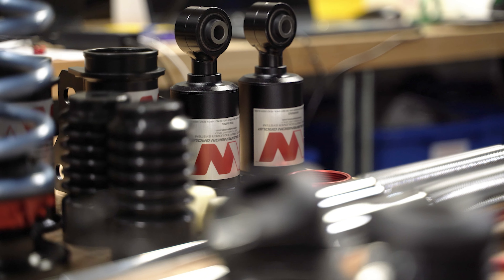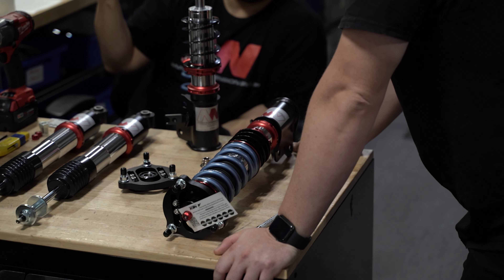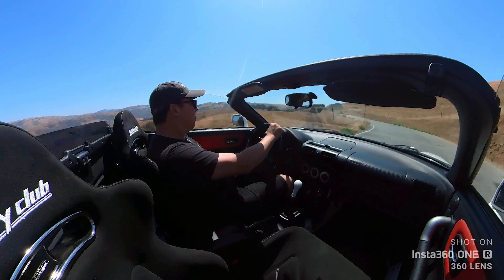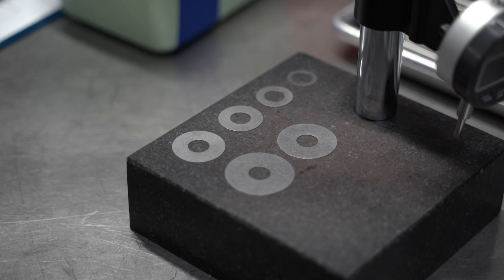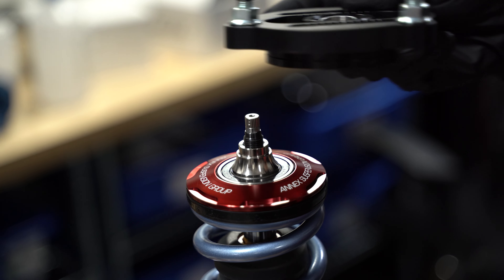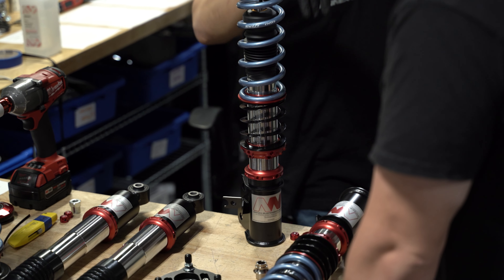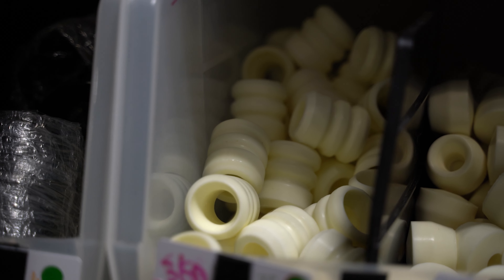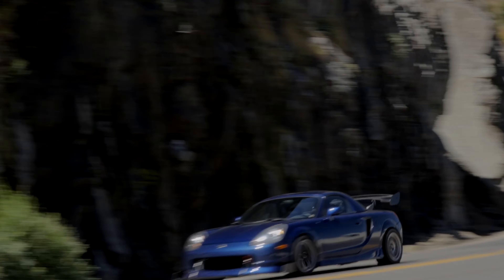The Untold Story of Annex Suspension: Exploring Their Core Beliefs and Journey as a Company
Welcome to Annex Suspension, where passion meets innovation. In this captivating video, we invite you to uncover our remarkable background story and explore the core beliefs that define us as a company.

From our humble beginnings to our current position in the suspension industry, Annex Suspension has always been driven by a relentless pursuit of excellence. We pour our heart and soul into delivering top-notch coilover solutions, pushing the boundaries of performance, and setting new standards in the automotive world.

As a special bonus, we're thrilled to offer our loyal viewers a limited-time opportunity to save $125 on Annex coilovers!

Join us on this inspiring journey and witness the passion and dedication that fuel our success. Together, let's elevate your suspension game to new heights.

Listen to the Annex Suspension Podcast!